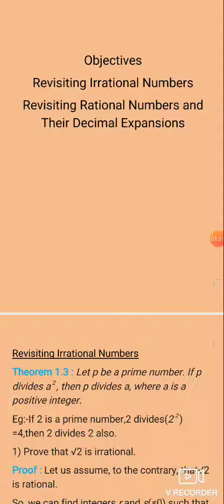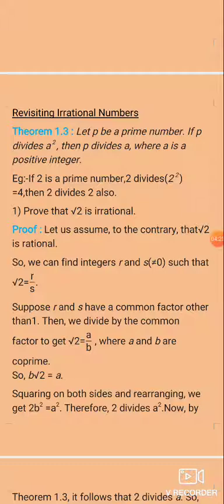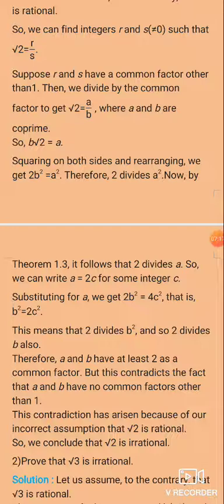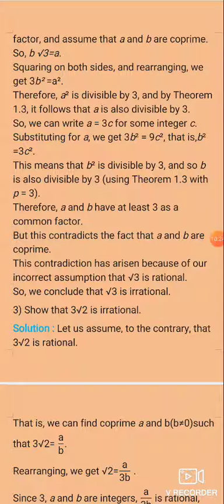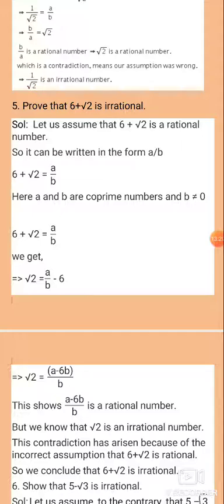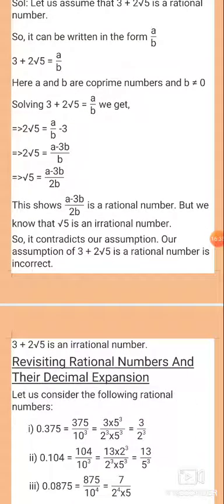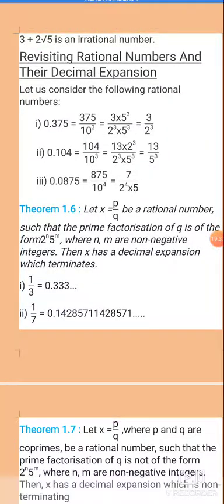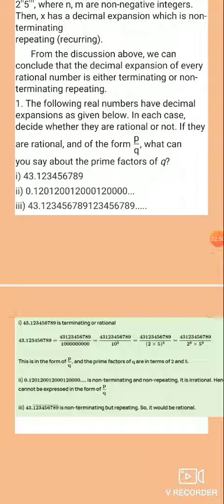Real Numbers 3&4